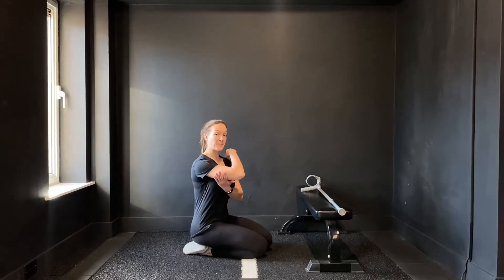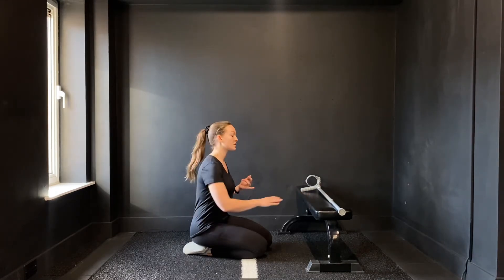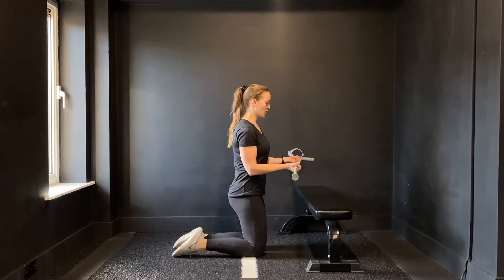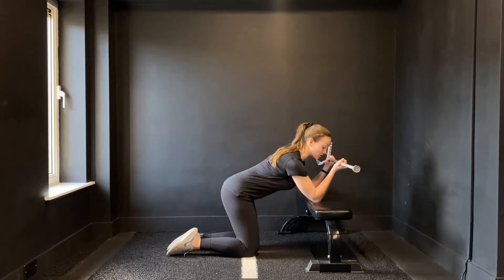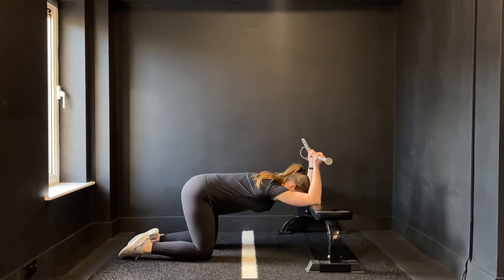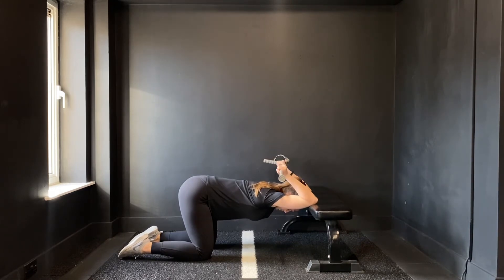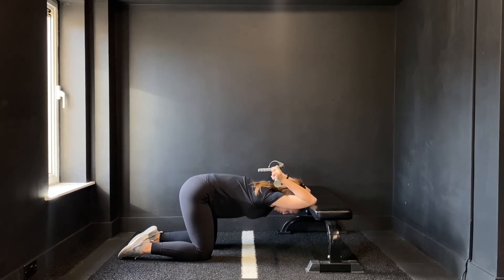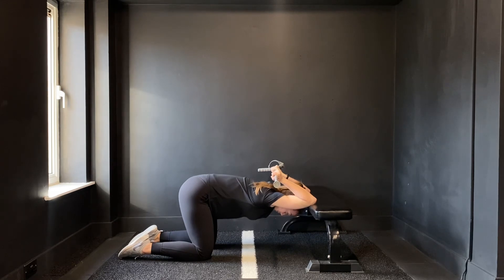Tricep & Lat Stretch